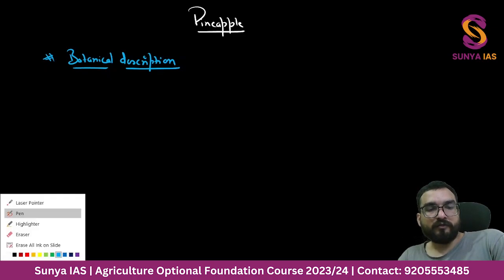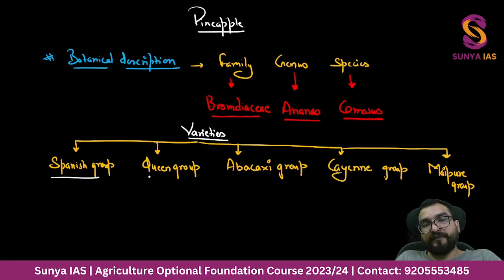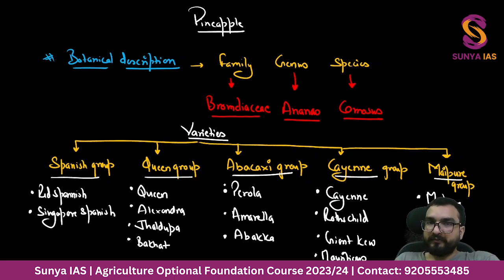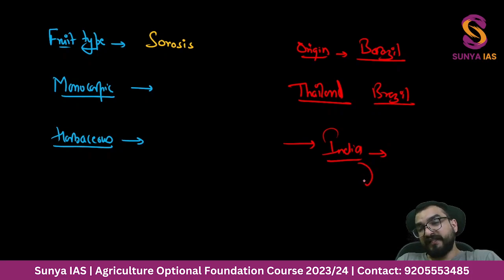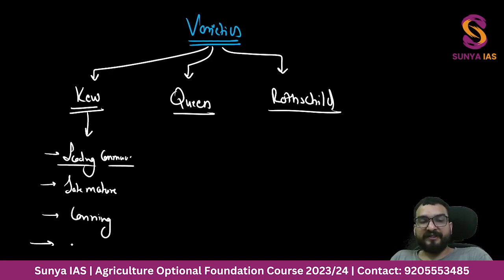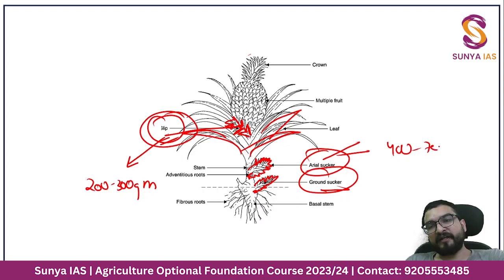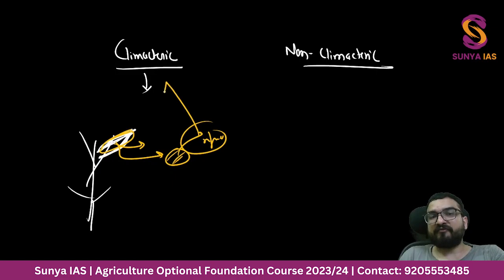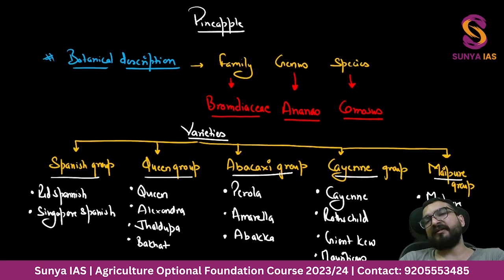Pineapple | Horticulture | Agriculture optional foundation | UPSC CSE 2024 | Sunya IAS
Welcome to Sunya IAS, premier destination for comprehensive UPSC Agriculture Optional preparation. We provide guidance for UPSC Agriculture Optional, a subject that offers several advantages to aspiring candidates. The subject is conceptually driven and practical, making it ideal for UPSC aspirants. Agriculture's syllabus also intersects with Mains General Studies III, providing additional benefits. Agriculture is widely considered a good optional subject for UPSC. Its practical and tangible nature, straightforward concepts, and repeat questions make it relatively easy to cover. The subject matter is relatable to real-world situations, and it aligns with general studies, particularly in economics and geography, which can boost your overall performance.

Agriculture Optional has a concise syllabus that can be prepared in less duration. It covers various aspects of agriculture, including agri economics, crop production, environmental issues, food security, and more. The performance of Agriculture Optional shows that it has consistently yielded good scores for aspirants.

To excel in UPSC Agriculture Optional, it's essential to understand the syllabus, focus on the core topics, and regularly practice answer writing. Sunya IAS provides expert guidance and preparation tips to help you succeed with Agriculture as your optional subject.

1. Notes for UPSC CSE 2024
2. Prelims Test Series 2024